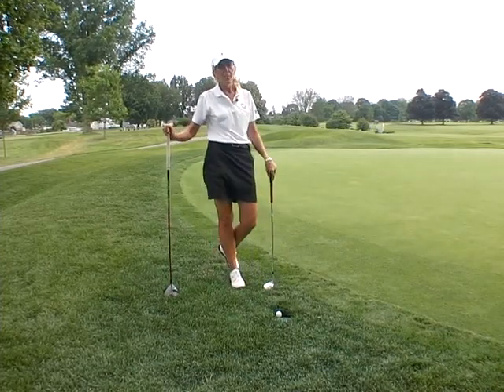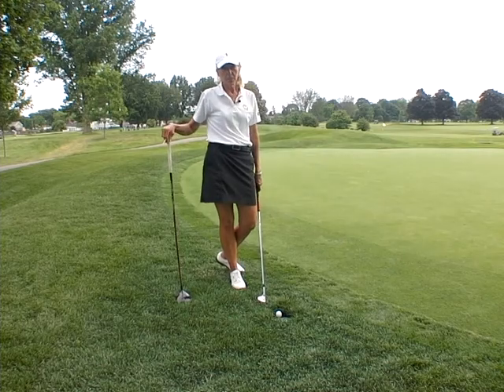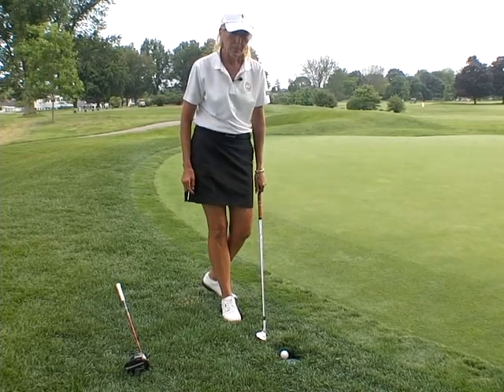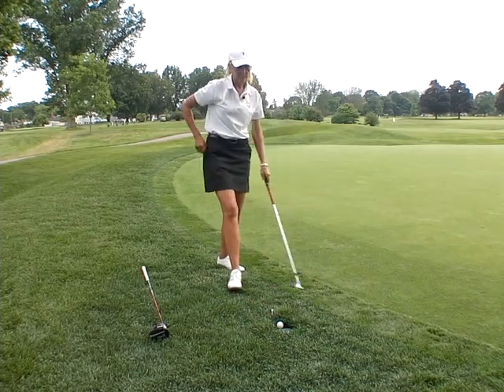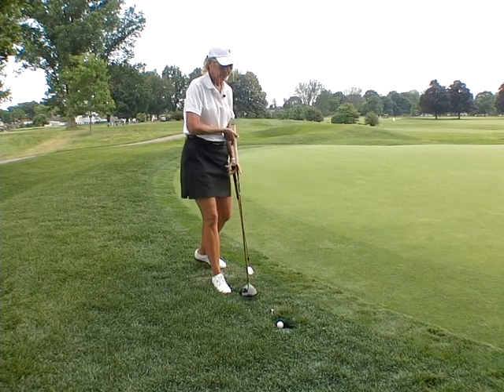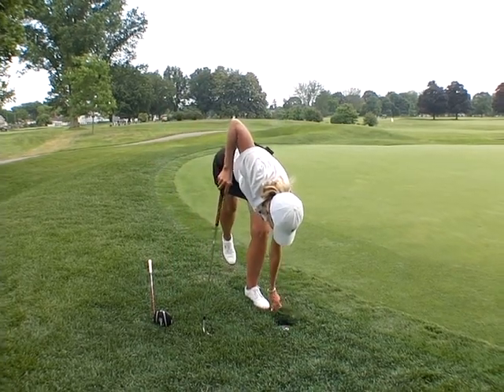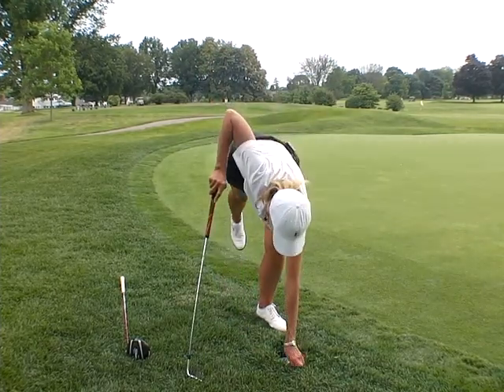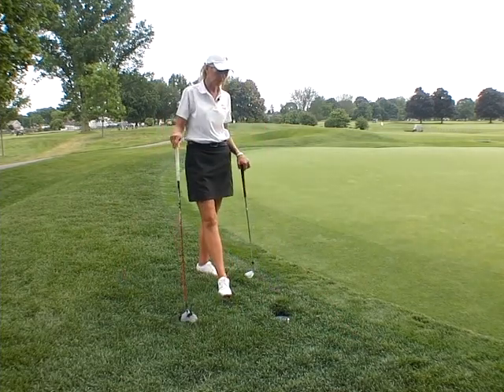Susan Bond - Weekapaug - Relief from Sprinkler